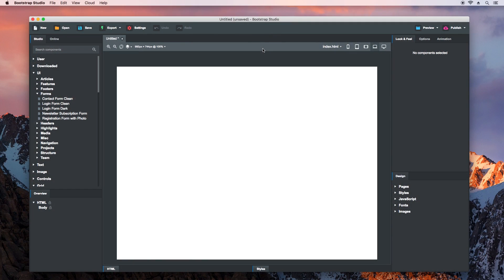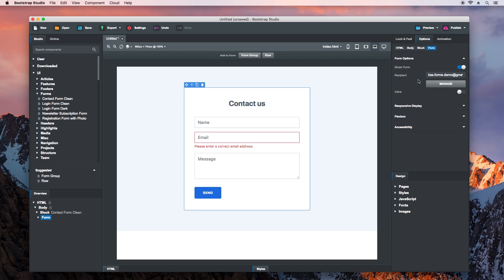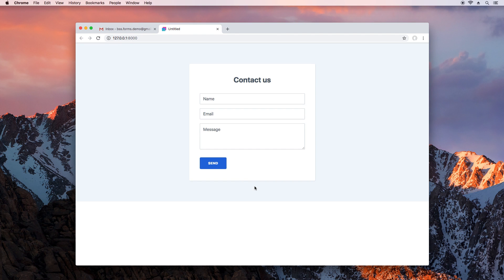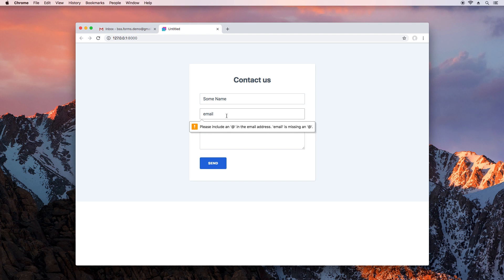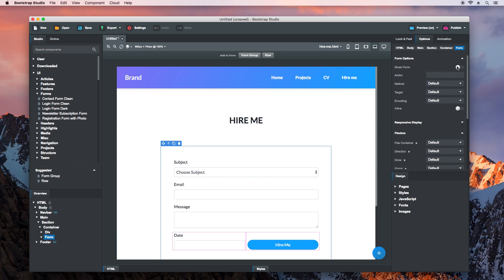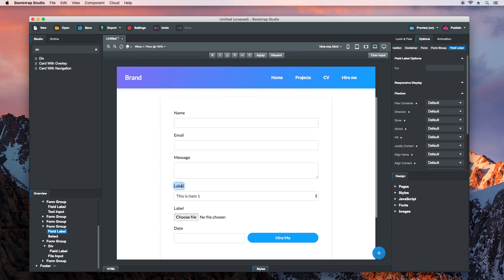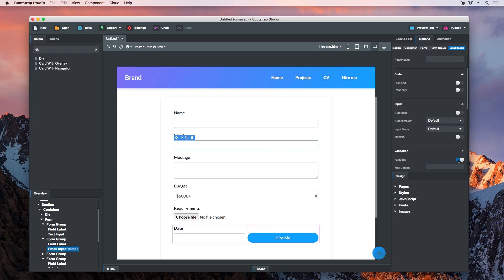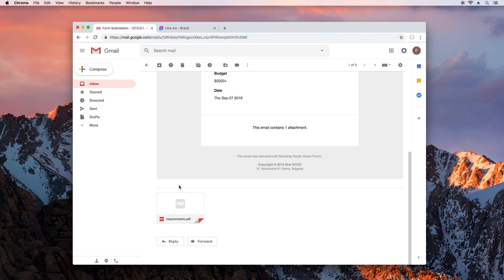Creating Fully Working Forms Without Any Code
Smart Forms is a cool new Bootstrap Studio feature.